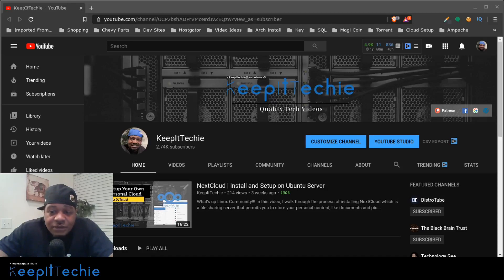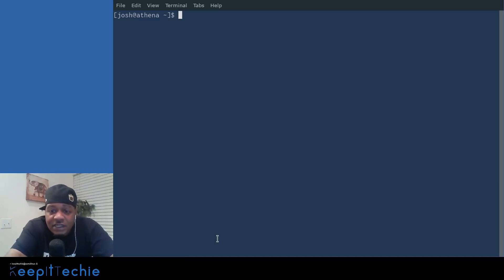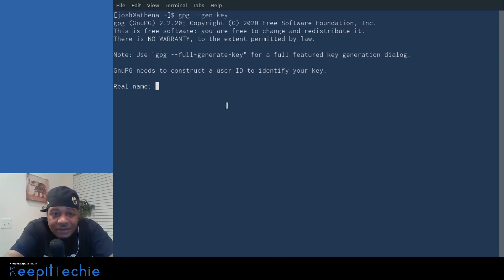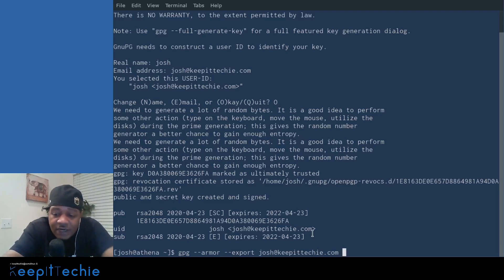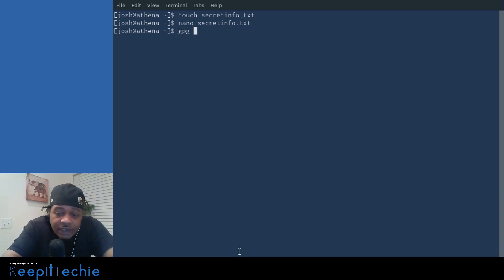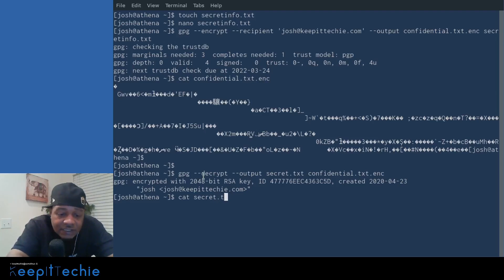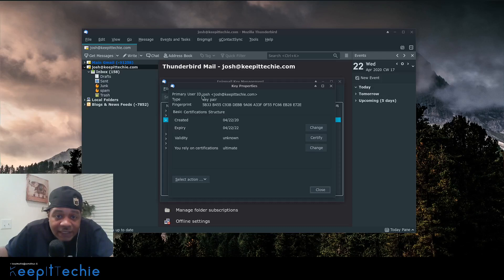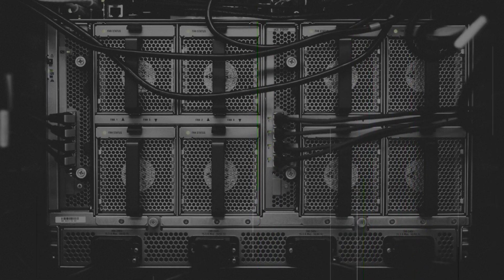PGP | Send Encrypted Emails using GnuPG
What's up Linux Community!!! In this video, I talk about Pretty Good Privacy (PGP) which is an encryption system used for both sending encrypted emails and encrypting sensitive files.

Bitcoin Address:
bc1qgxzq9ck5nhud8ekmpt46l9u5gn3ty5w9n6mmd4

Ethereum Address:
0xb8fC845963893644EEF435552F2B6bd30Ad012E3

XRP Address:
rKrUvWFT7hVtD5JCcCY9s2HFQZ5UHViLD

Litecoin Address:
LNfWvkcFVfKZXJV28dzU9g7FQ7FYtg5cFg

Dash Address
Xu4VgqCkN4d1JKfzdjMNdb63Mfup3Cmnqx

Zcash Address
t1fqyxF3pFtRDuz2Vprt4m5pXWa8rs97Swr